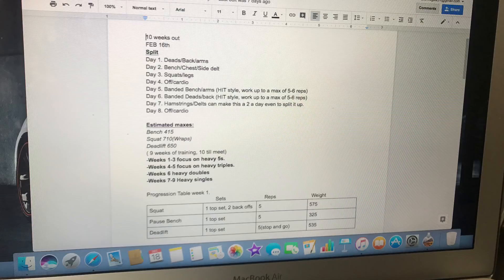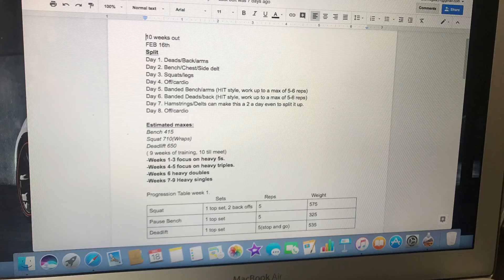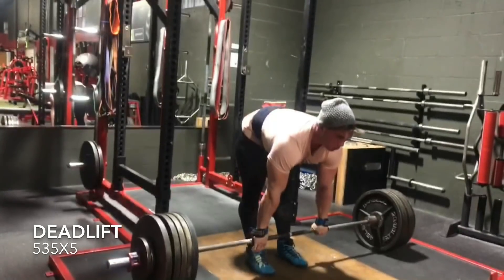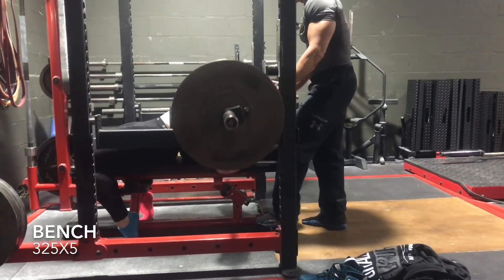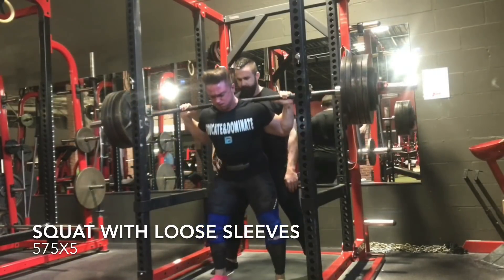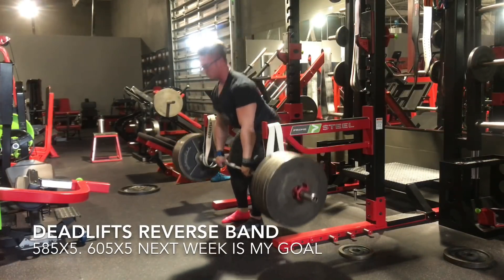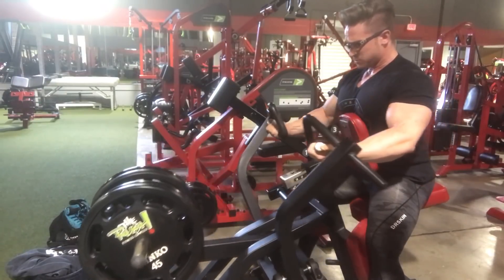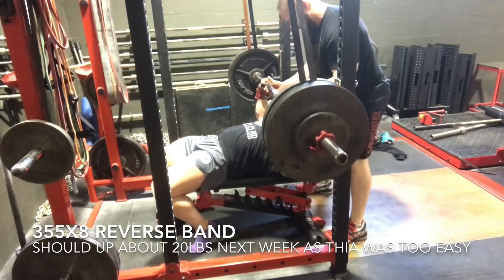Powerlifting Training Vlog Week 1.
Sign up for FREE (almost) daily coaching emails and training insight from me that I only share with my email subscribers